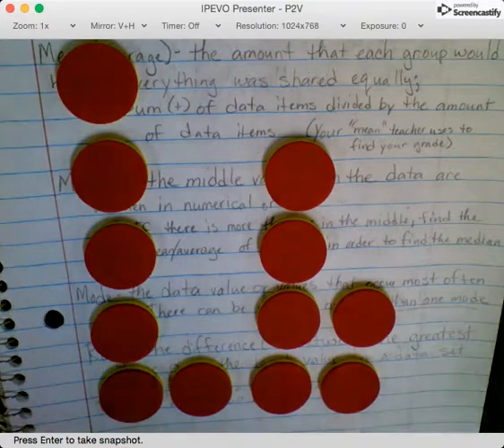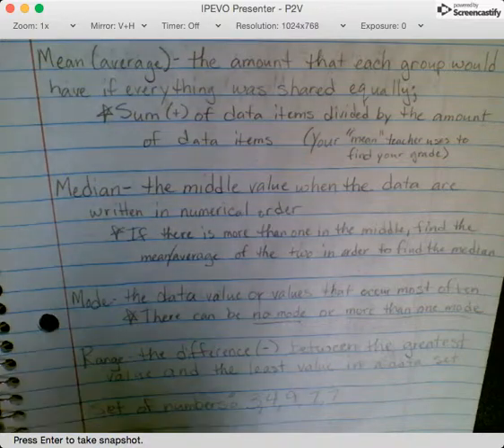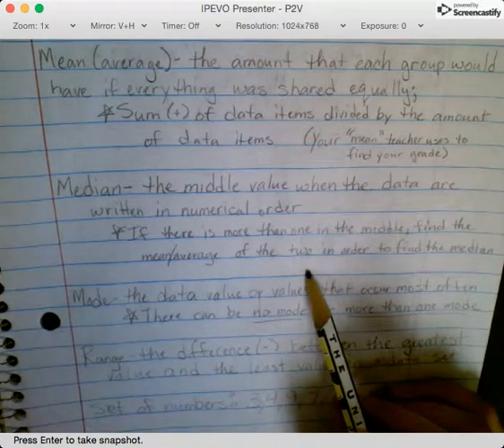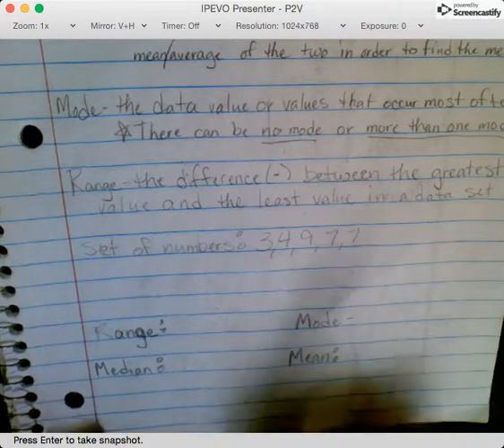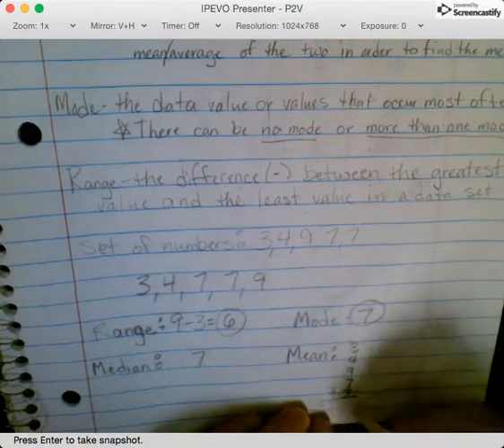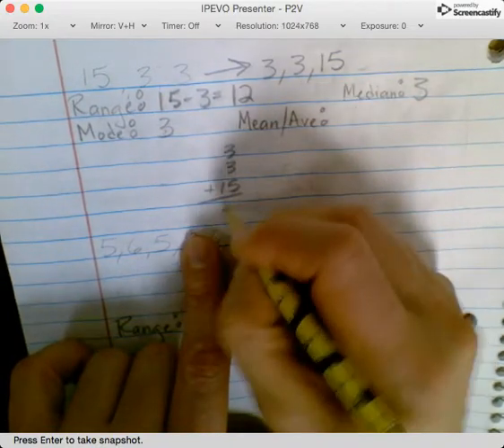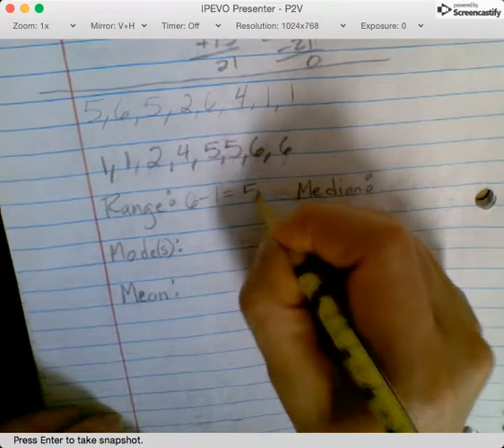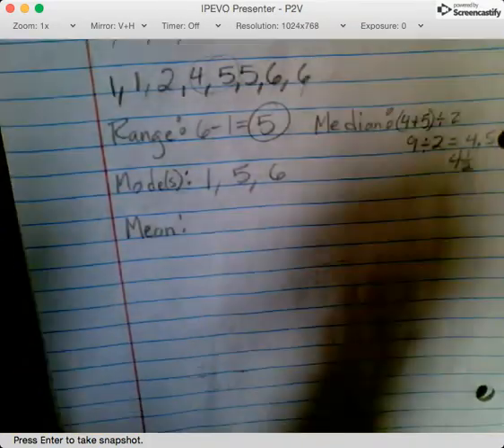Mean, Median, Mode, and Range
This video discusses what mean, median, mode and range are, and gives examples of how to find them.